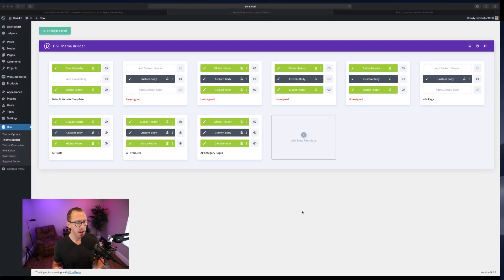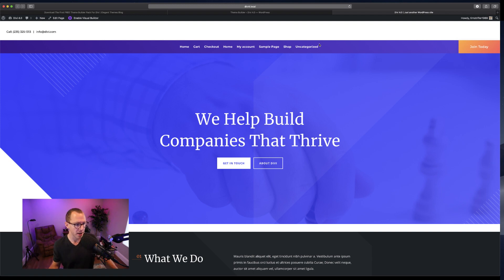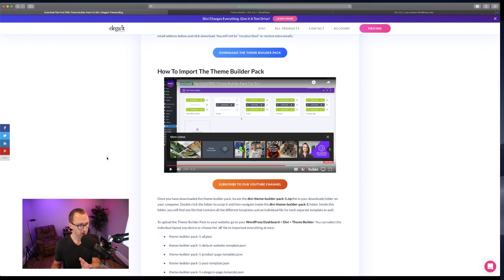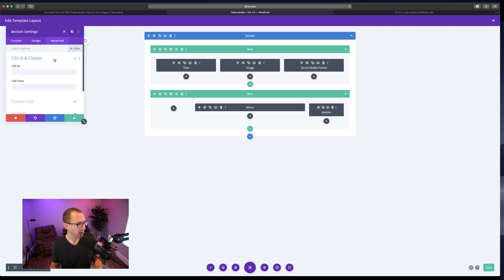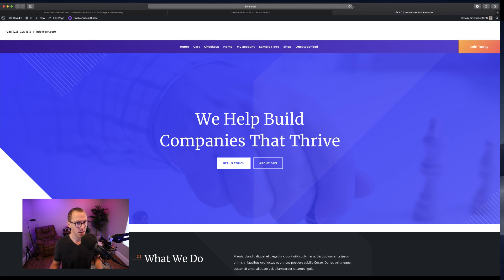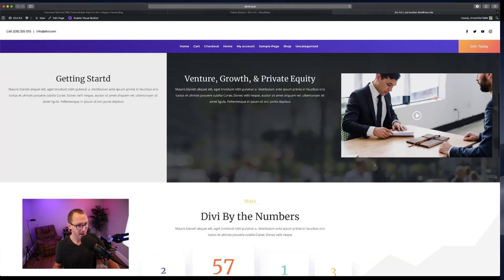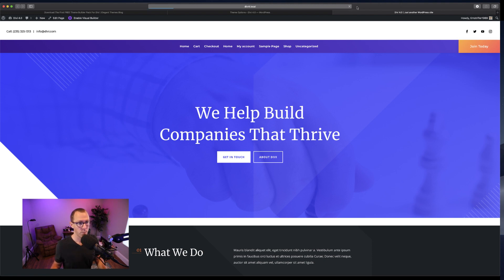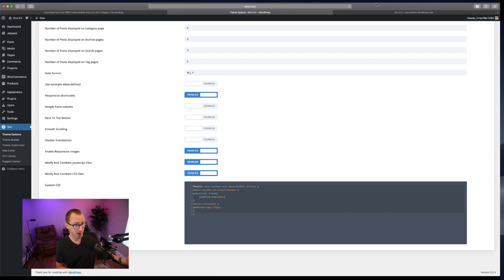How to Make Your Entire Divi 4.0 Header FIXED! [Divi Quick Tip]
Divi 4.0 is here, which means the Theme Builder and custom headers are here too!

The features are amazing, but there's no built in way currently to make the header fixed or sticky. This custom CSS will do the trick for you, and only takes a minute to add!

Step 1:
Add the CSS ID and CSS Class to the SECTION of your Header Template Layout.

ID: main-header
Class: et-fixed-header

Step Two:
Add the following CSS to your Divi Theme Options (or wherever you prefer to add custom CSS):

main-header.et-fixed-header {
position: fixed;
    padding-top:30px;
page-container {
padding-top:135px;

Want to make only part of your Divi Header Sticky?